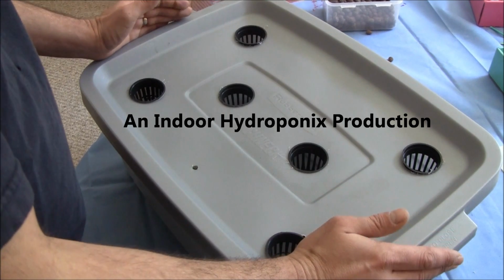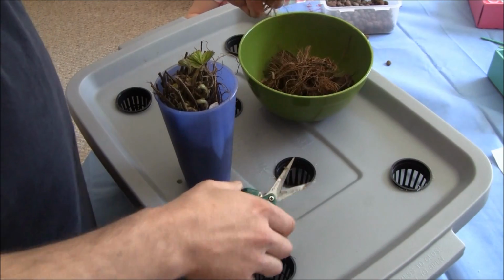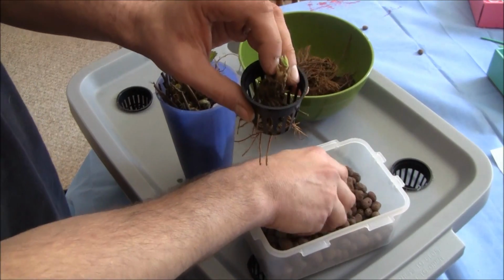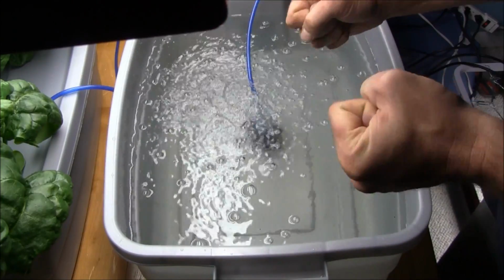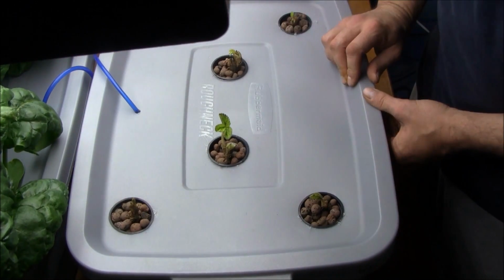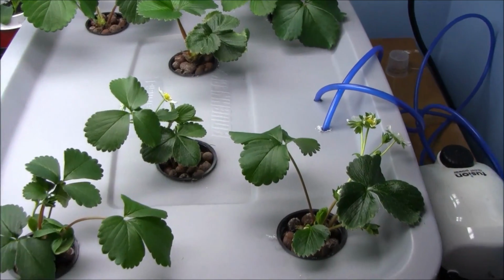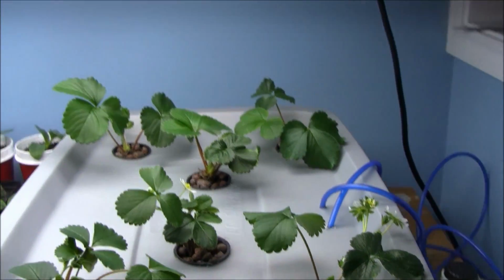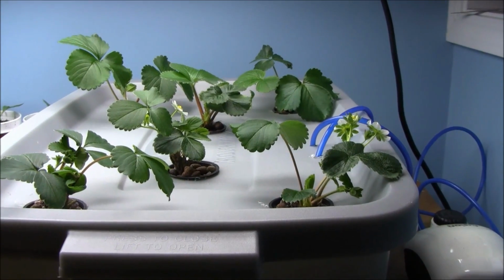How To Plant Bareroot Strawberries For Hydroponics